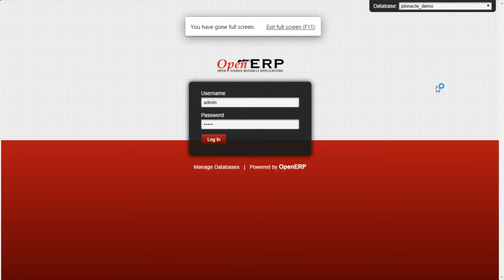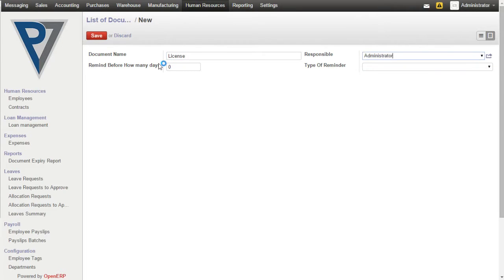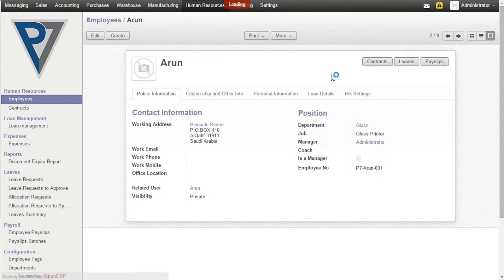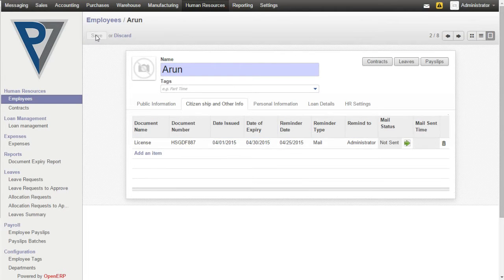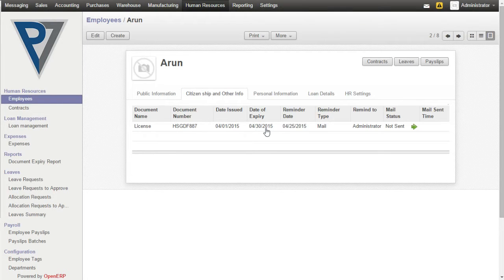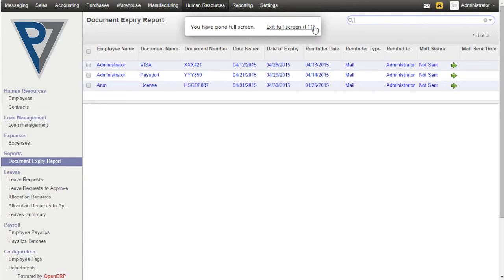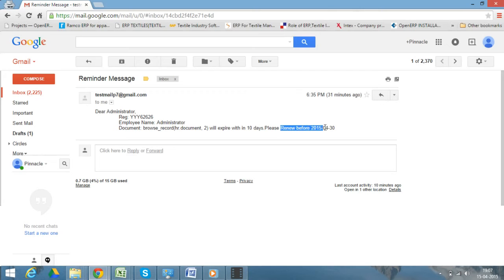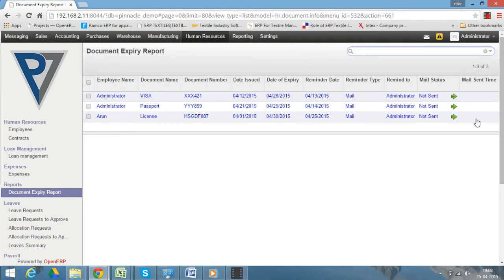Odoo - Document Expiry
Document Expiry module to set reminder for  documents